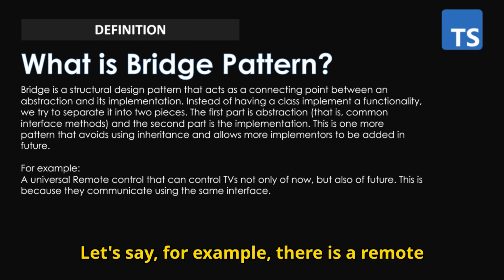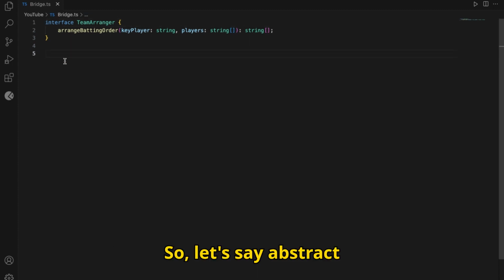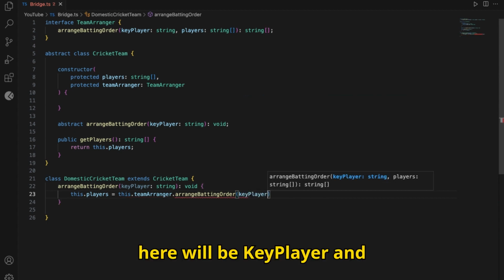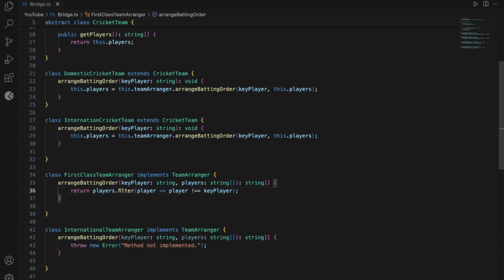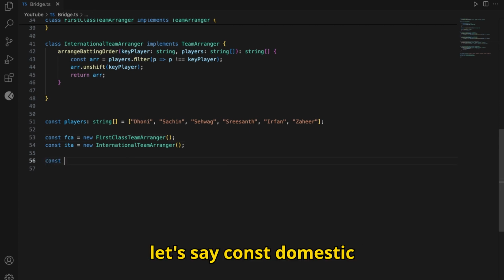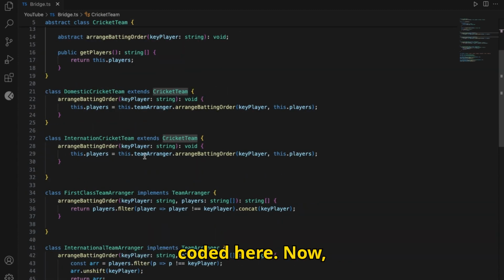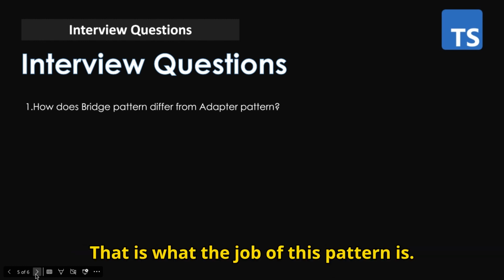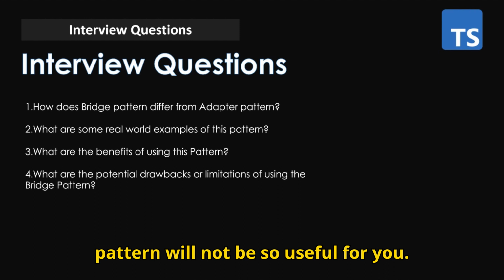Bridge Pattern in Typescript | UML Diagram, Coding and Interview questions.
Welcome to LuckyReact, where we dive deep into coding and programming! In today's video, "Bridge Pattern in Typescript | UML Diagram, Coding and Interview questions" we'll explore bridge pattern and its definition, uses, uml diagram, implementation using typescript, advantages and disadvantages, interview questions and more. Whether you're a beginner or an experienced coder, you'll find valuable insights and tips to enhance your skills.

- Definition 0:17
- UML 1:42
- Implementation 2:19
- Interview Questions 13:35